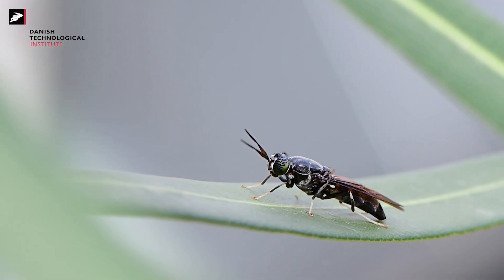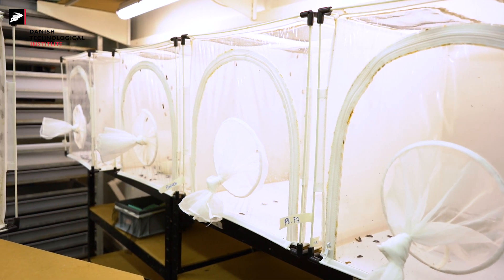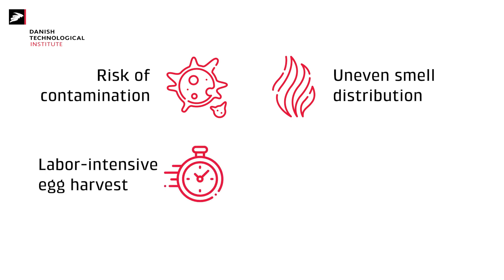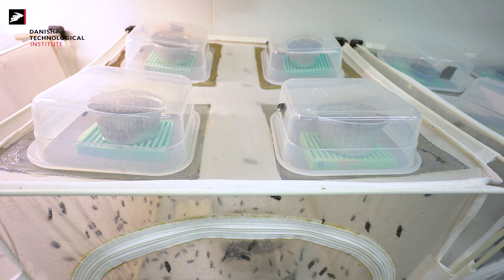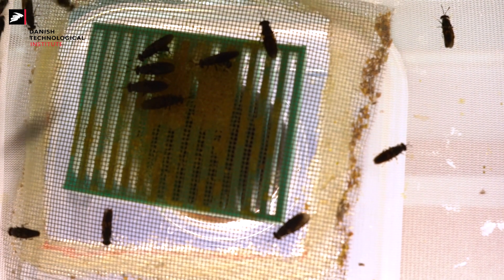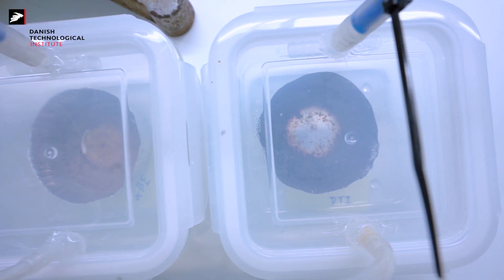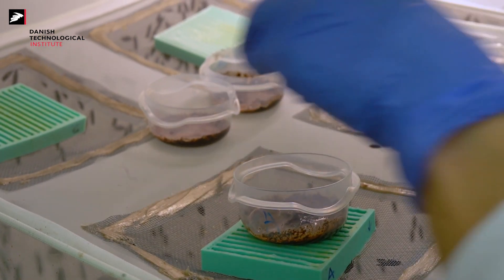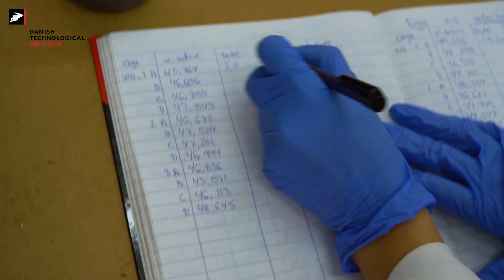FlyScent - optimizing insect reproduction through smell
The aim of this project is to develop effective, easy to implement and cost advantaged oviposition solutions for the reproduction of Black Soldier Fly (BSF). In order to achieve this aim, a series of chemical compounds will be characterized and used for developing an effective odour attractant for BSF. Furthermore, a dispersing apparatus and egg collectors will be developed during the project. Consequently, the new developed products will be tested and optimized individually and as an integrated solution at laboratory scale before being demonstrated in a production setup.

Supported by: EUREKA and Innovation Fund Denmark
Insects: Hermetia illucens (Black Soldier Fly Larvae)
Partners: FreezeM, Dansk Insektautomation ApS